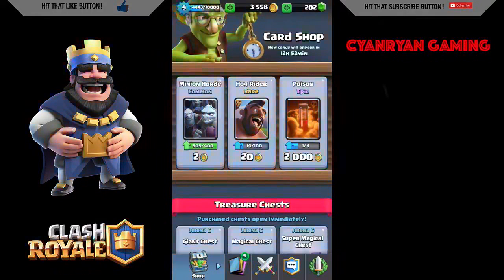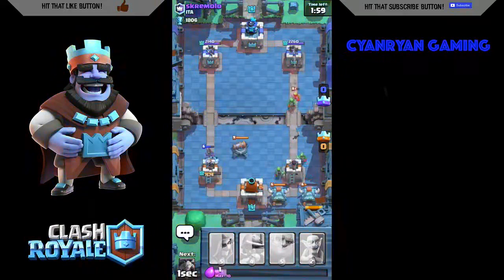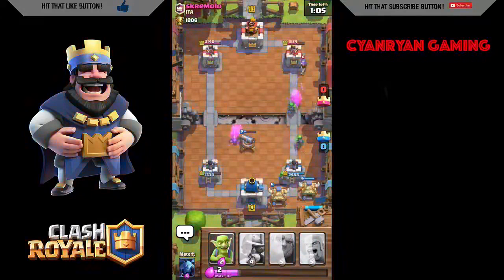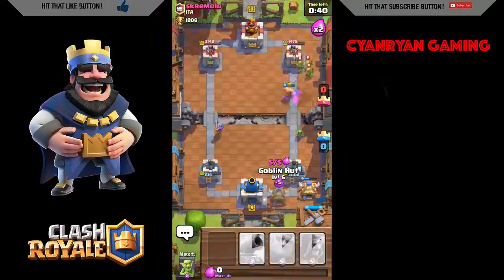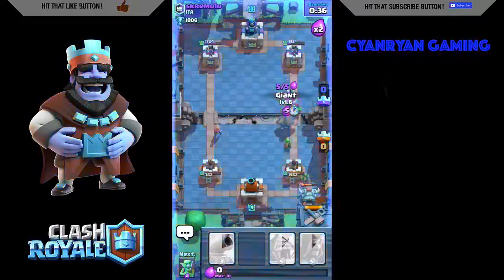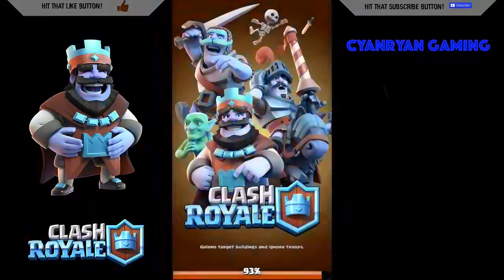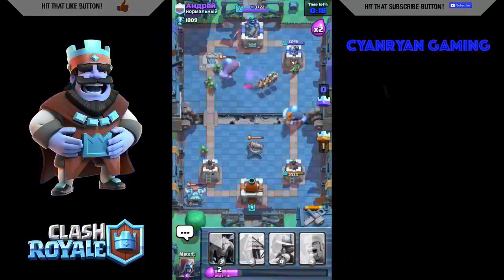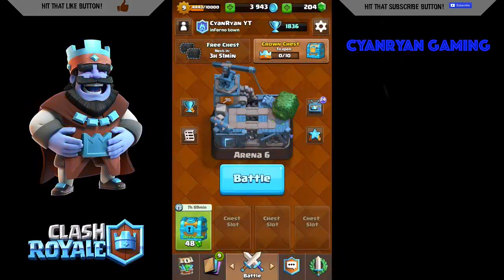Clash Royale - CROWN CHESTS!!! (Video is glitched, sorry)